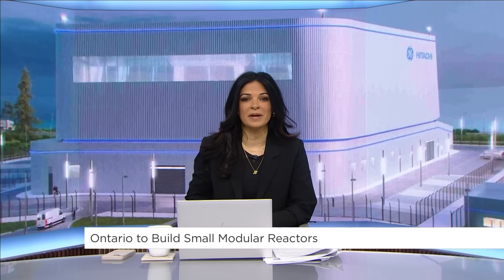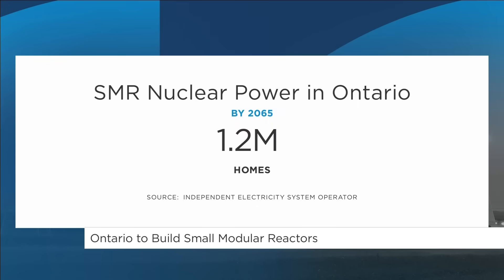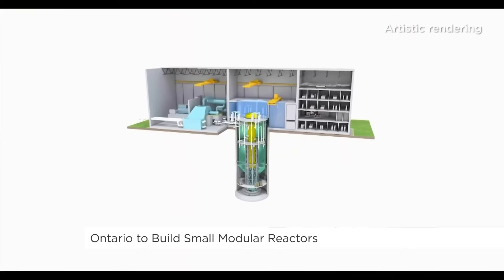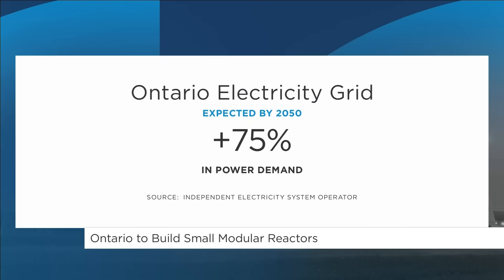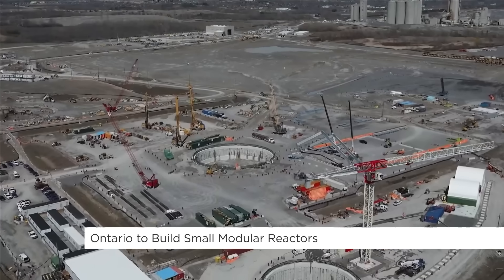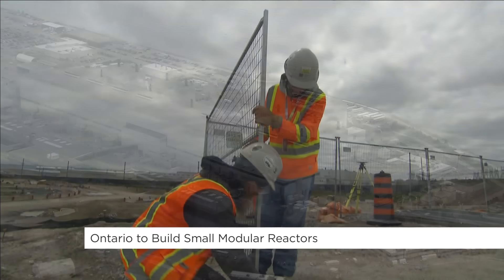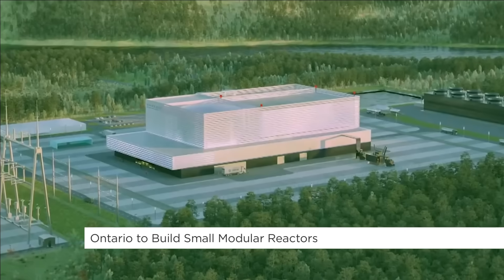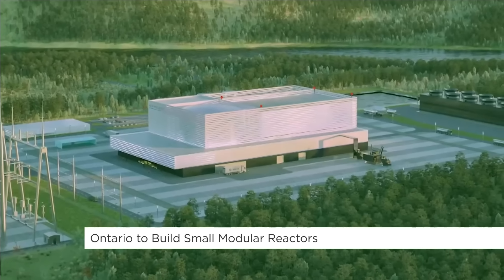Canada’s First Small Modular Nuclear Reactor | Your Morning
Ontario is hoping that small modular reactors can deliver clean, reliable power. But will they be enough to meet the province’s ever-growing energy demands?